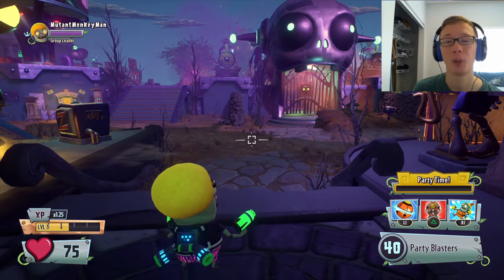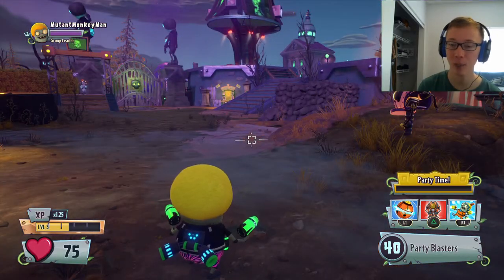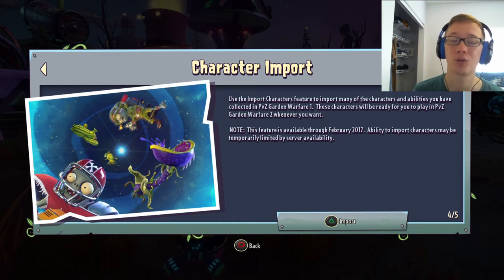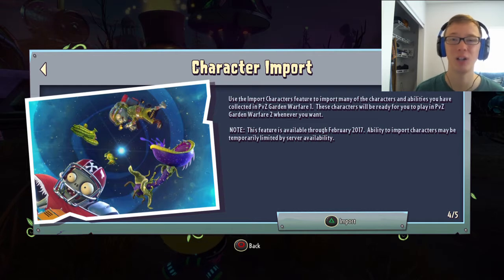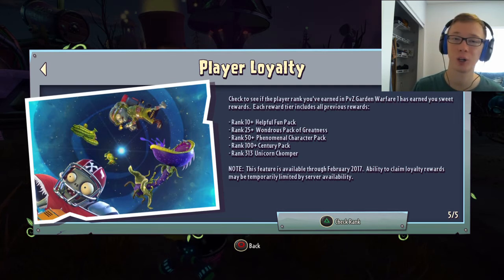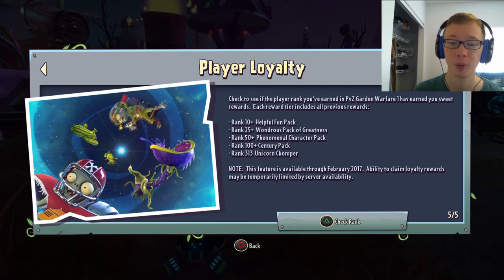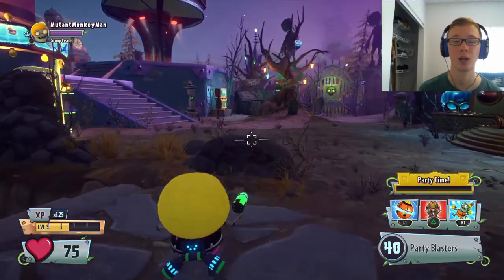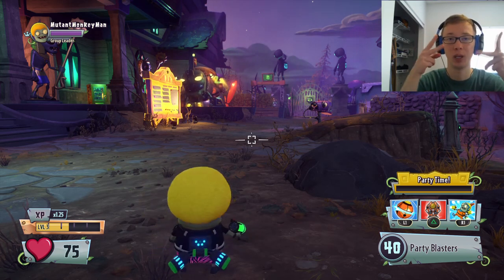Plants vs. Zombies : Garden Warfare 2 - USE THE MAILBOX!!!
If you are enjoying the series please don't forget to fling some bananas at that like button and if you are new to the channel please subscribe so you don't miss out on anymore monkey mischief!